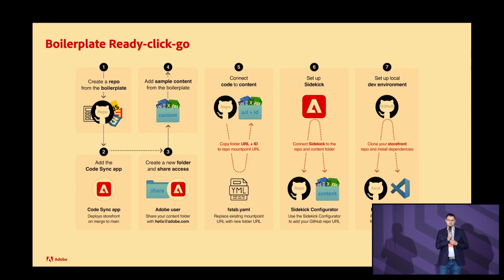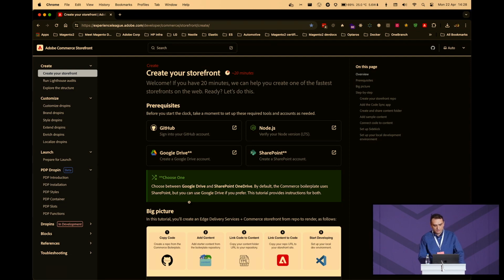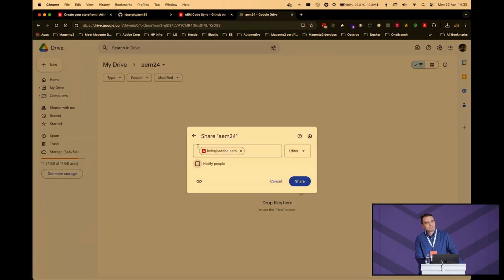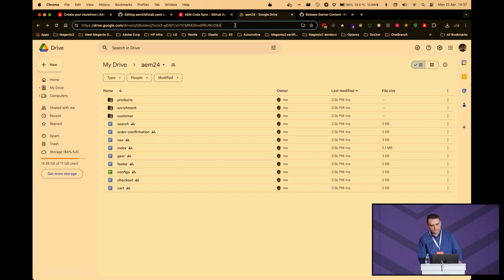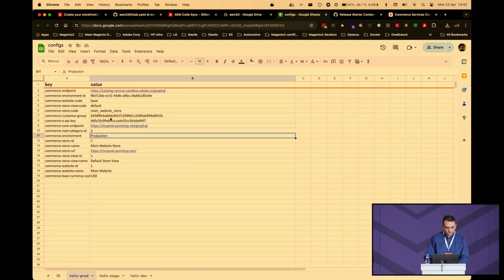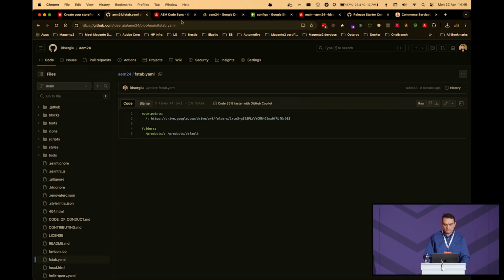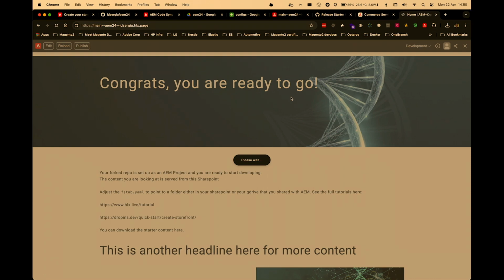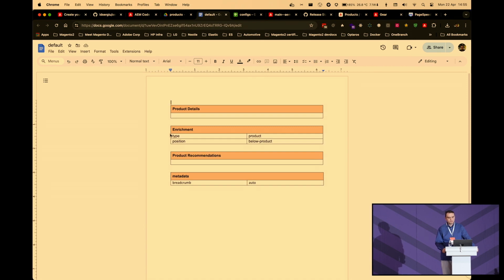Building a high-performance storefront on Edge Delivery Services for Adobe Commerce (Dan Ilie)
Meet Magento Romania 2024 - Apr 22nd 2024, Cluj-Napoca
Building a high-performance storefront on Edge Delivery Services for Adobe Commerce
Dan Ilie & Bogdan Marin (Adobe)